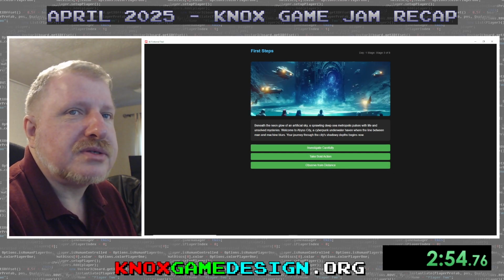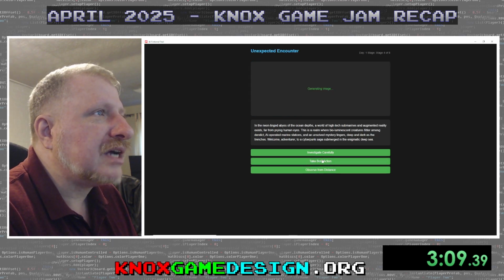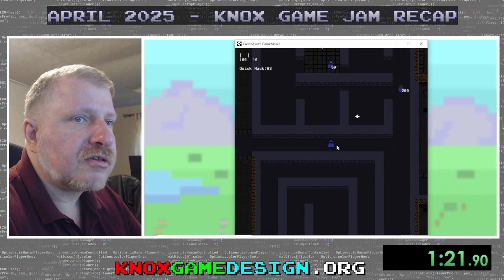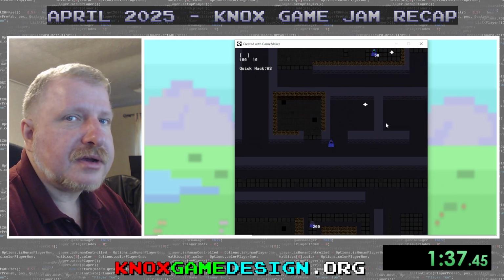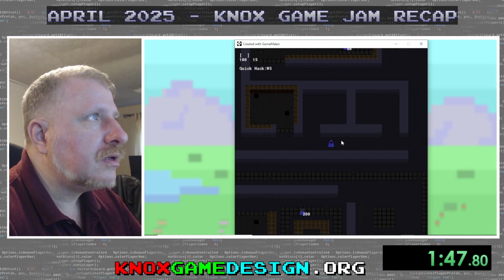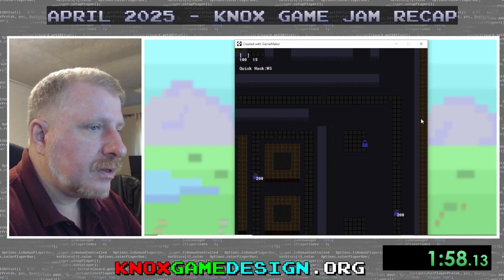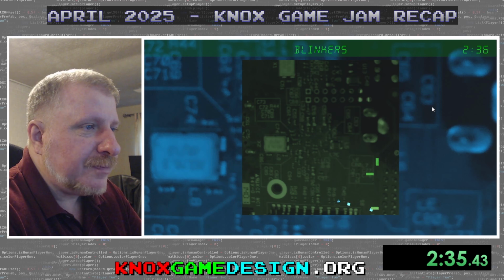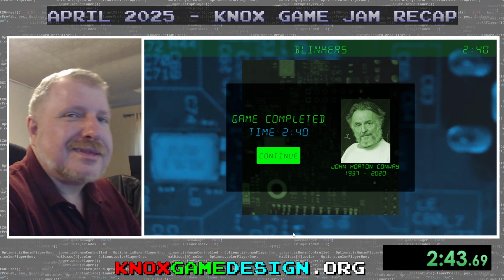Knox Game Jam 2025 - Knox Game Design, April 2025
Recap of Knox Game Jam 2025, including 5 minutes of gameplay for each game submitted to the jam.